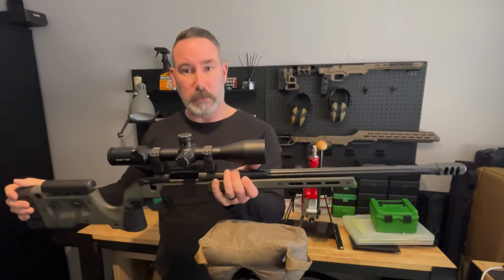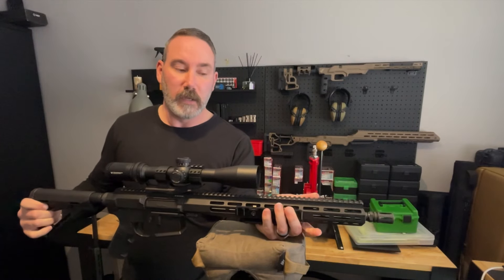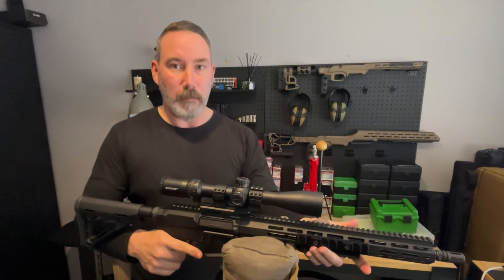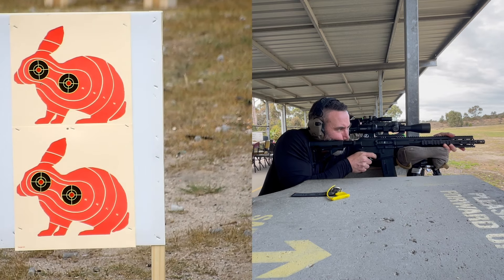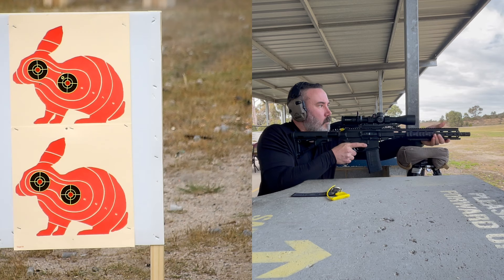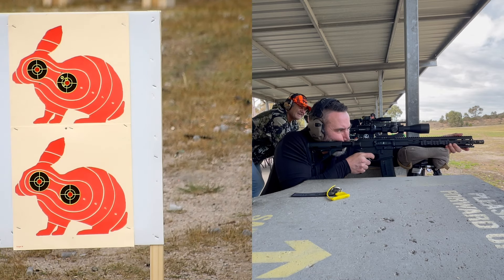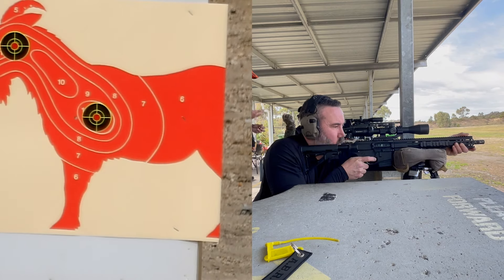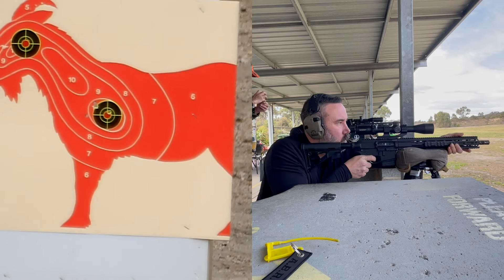Wedgetail MPR Mini 223 - Practical Accuracy Test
I thought I'd try something different, as opposed to just seeing if it'll group off a bench, so I put a paper rabbit at 25m, a paper goat at 50m, and a paper boar at 75m, with 2 inch splatter targets on each, and shot off the tripod with a bag.
Bear in mind the zero is at 100m, so the first shot or two at each are off as I worked out the holds, and I learned that a pump needs to be run differently from a bolt gun on a tripod. This is my first pump action, so mistakes will be made, and I'll happily tell you about them as I make them.
I was using Fiocchi 55gn EPN, and am pretty happy with the results.
A lot more to come with this rifle, as damn it's fun to shoot !!